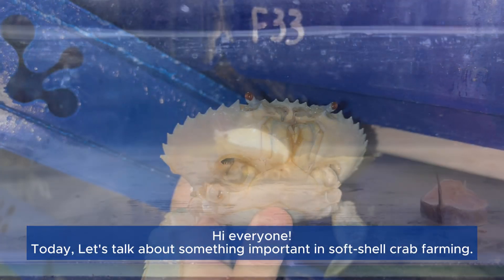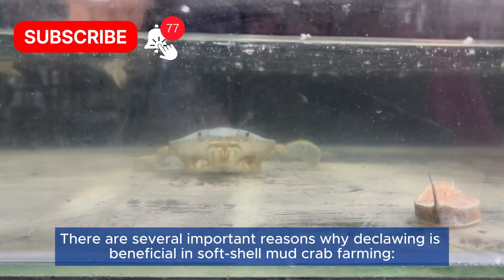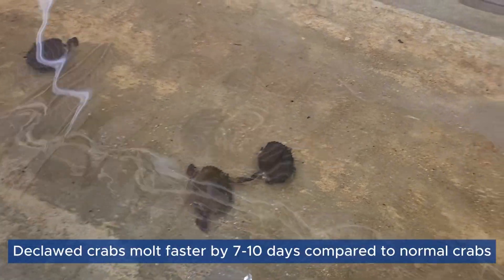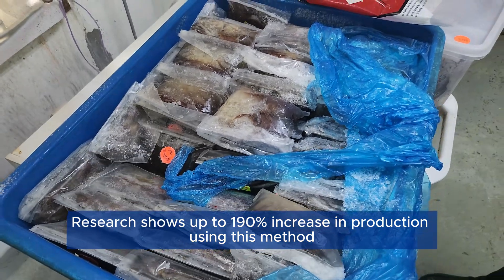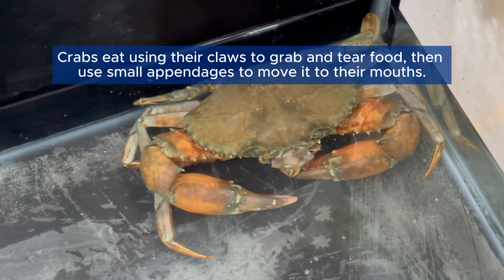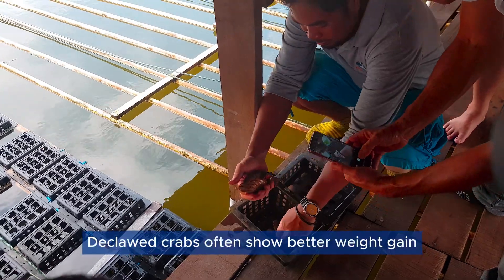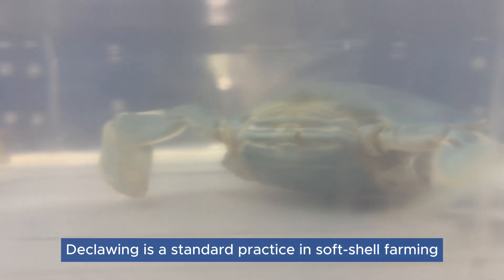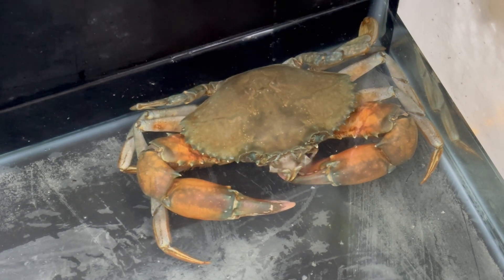Can Declawed Mud Crabs Still Feed? Soft Shell Crab Farming Explained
Have you ever wondered why mud crabs are declawed in soft-shell farming? 🤔 In this video, we’re diving into the fascinating reasons behind this common practice and busting myths about declawed crabs’ feeding abilities.

✅ Why declawing is essential:

Reduces aggression and makes crabs calmer
Speeds up molting by 7–10 days, boosting production cycles
Doubles production capacity with smarter farming techniques
Saves farming costs and improves efficiency
✅ Can declawed crabs feed? Absolutely!

They adapt quickly using their legs and mouthparts
Enjoy better growth and improved feed conversion rates
Scientific studies prove they remain healthy and thrive
Declawing is not just a practice—it’s a game-changer for stress-free farming and healthy crabs. Plus, their claws regenerate naturally after molting! 🦀

🌟 Learn how this technique benefits farmers and crabs alike. Watch now and discover the secrets of successful soft-shell crab farming!

🌱 Join us on this journey to revolutionize aquaculture!